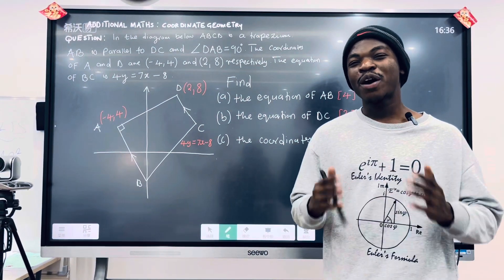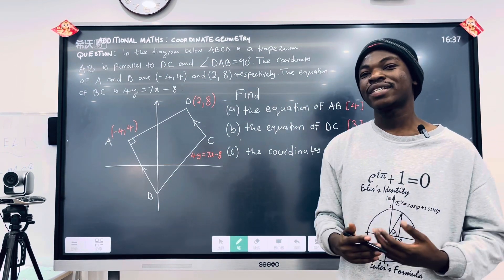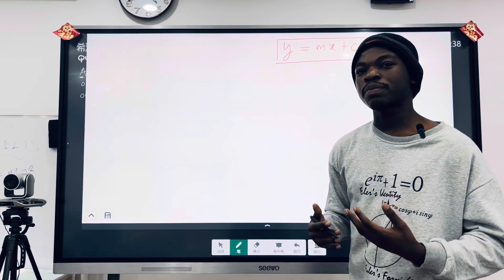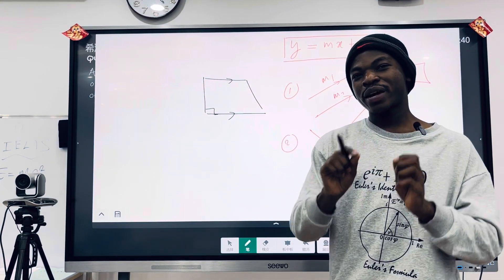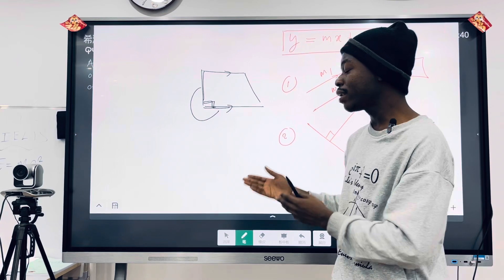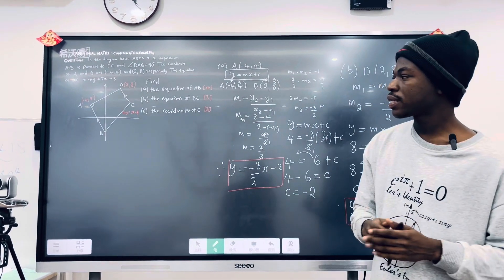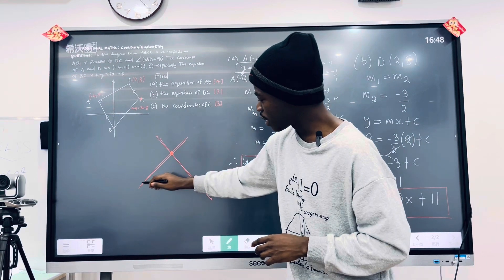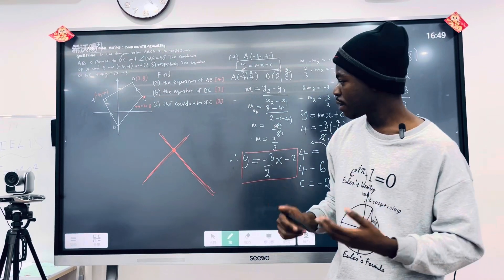COORDINATE GEOMETRY ( ADDITIONAL MATHEMATICS)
In this video , we are exploring and  explaining some concepts of coordinate geometry such as gradient of a line , parallel and perpendicular lines . We are going to find equations of straight lines using y=mx+c and be able to use simultaneous equations to find the coordinates of a point .